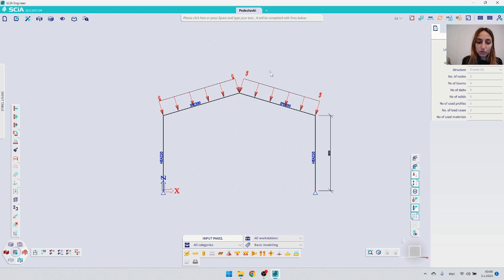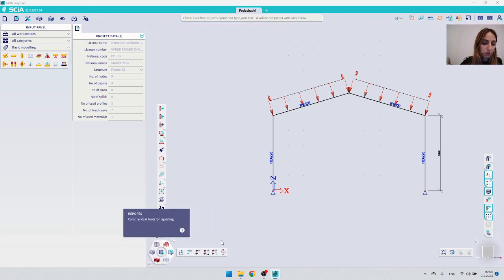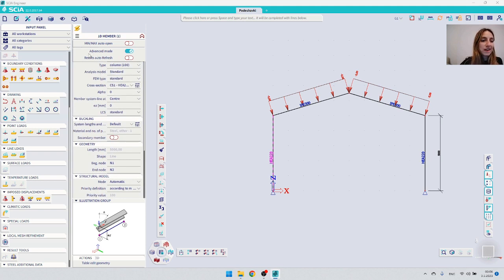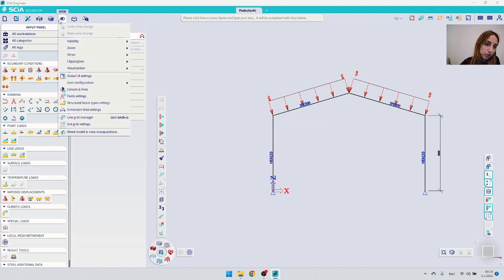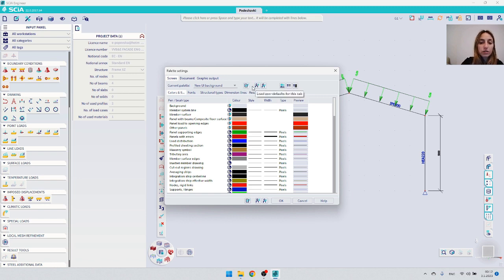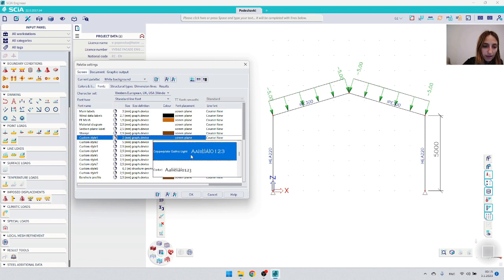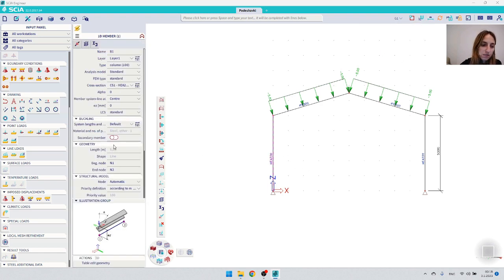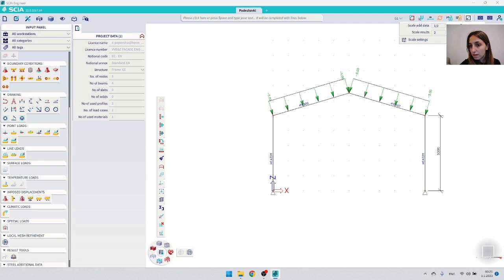HOW TO: Set up your SCIA Engineer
This video is about how to fully set up your SCIA - reorganize interfaces menus, modify the pallets and everything that you see in the workspace, and manage the units.
In the end if you are not happy with the changes I show you how to simply get back everything by default.